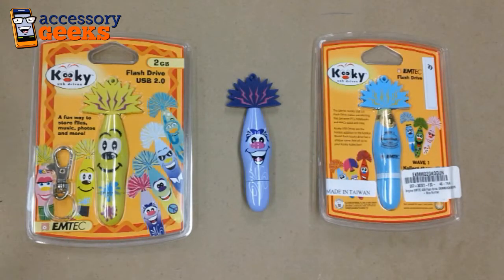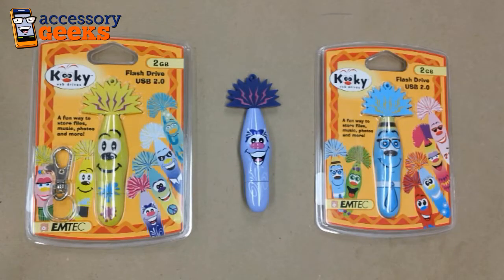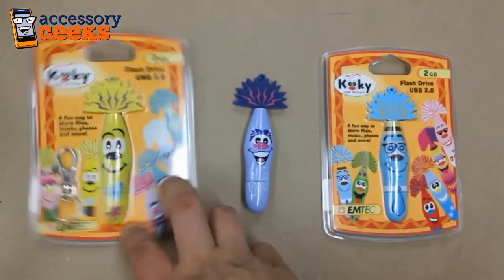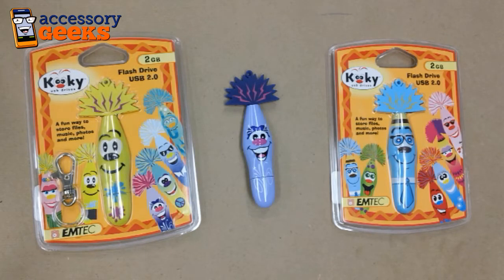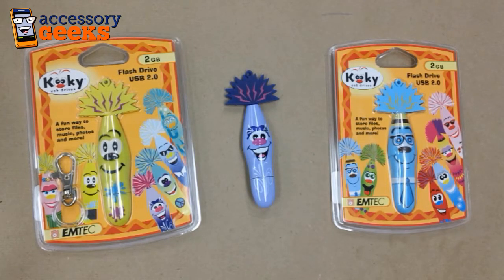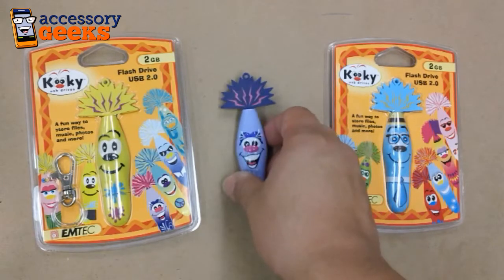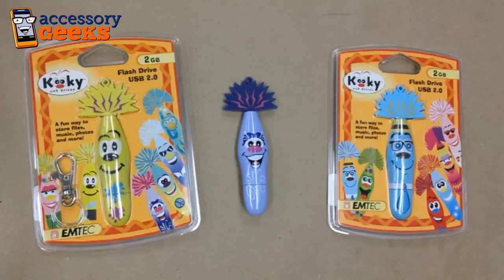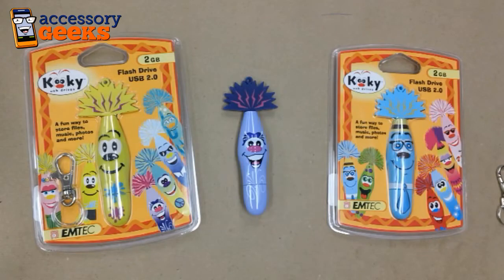Kooky 2GB USB Drive from EMTEC - Perfect for kids!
Tired of your boring USB Flash Drive and wish it were more fun and kooky? Well, fear no more because the fun and cute USB Flash Drive from EMTEC is here! Match it with your personality and show it off to your friends and family. You can hang it on your keys and carry it around with you then use it everywhere you go.